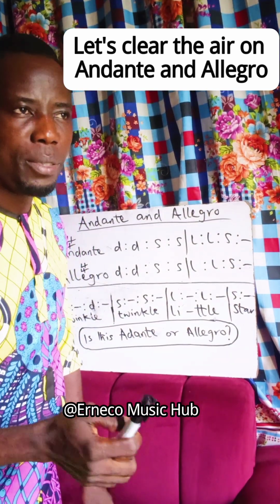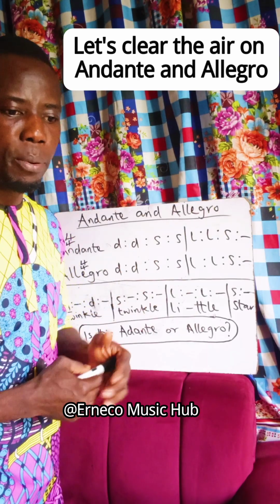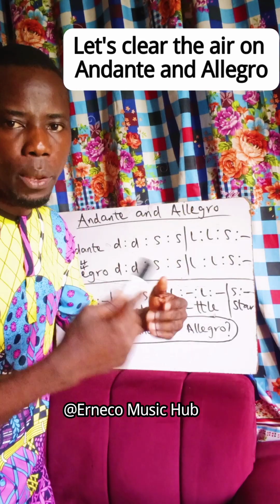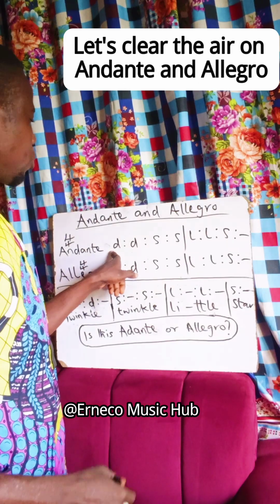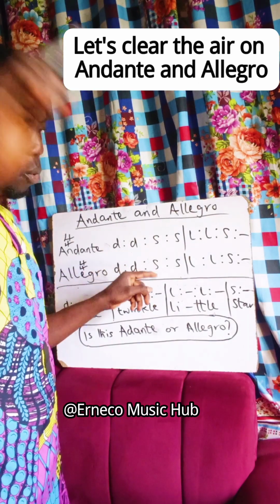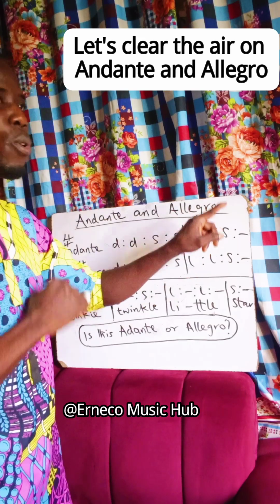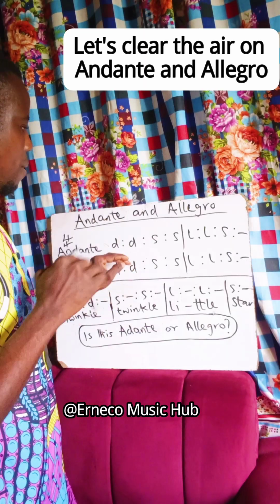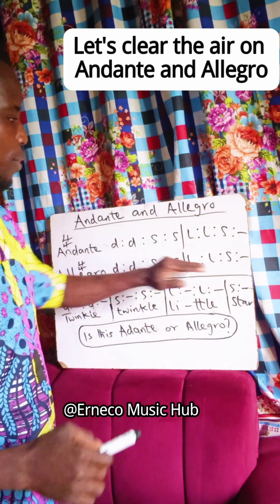Difference between Andante and Allegro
music theory, choir, solfa notation, staff notation, keyboard